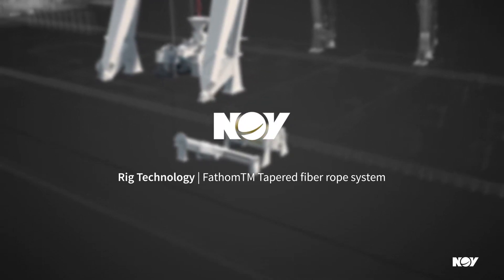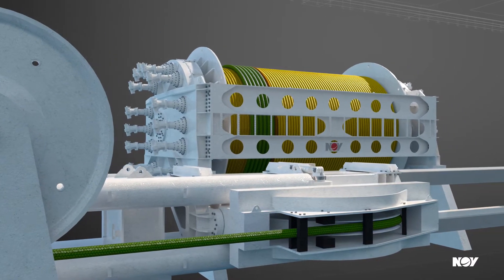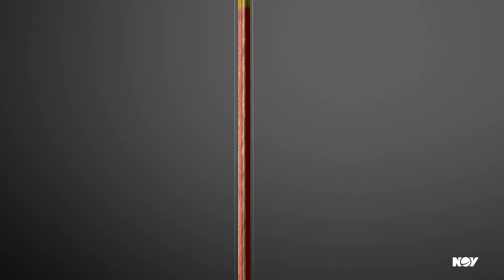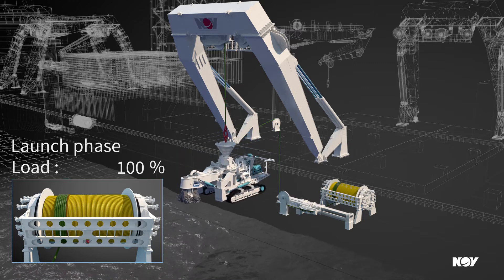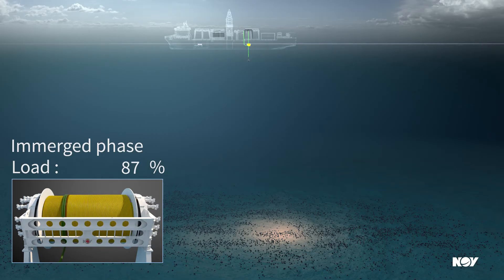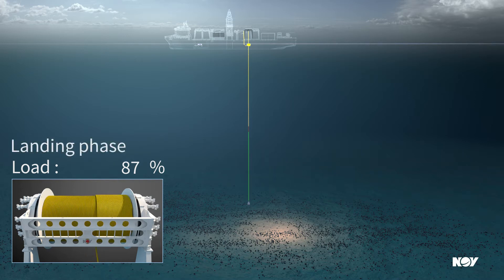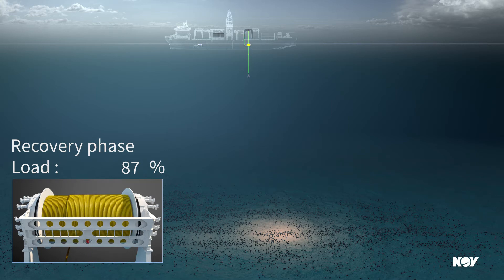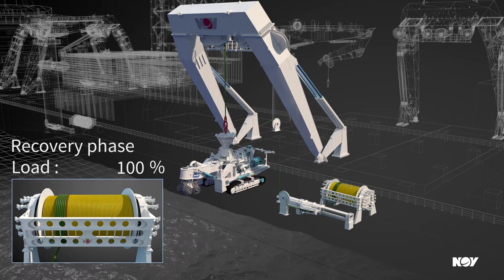Fathom™ Tapered Fiber Rope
The Fathom™ fiber rope extension system (FRES) expands the working range of your crane and increases lifting capacity in deeper waters without the need for significant design changes.